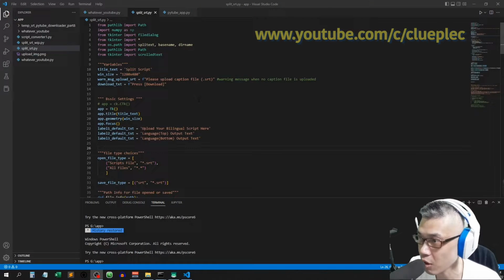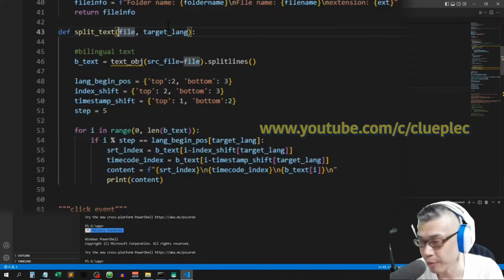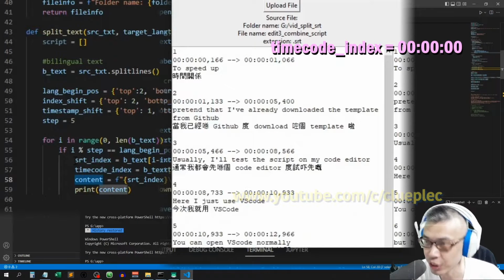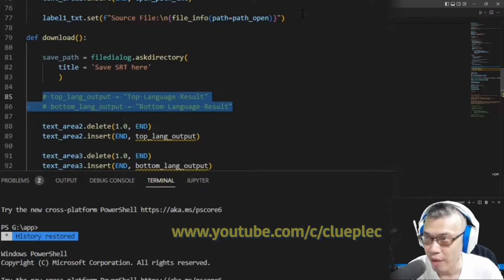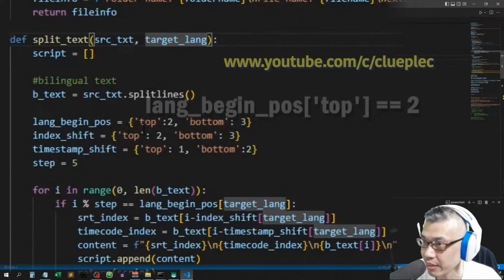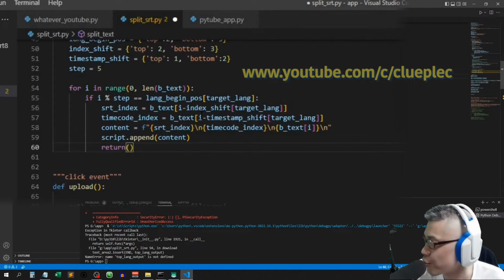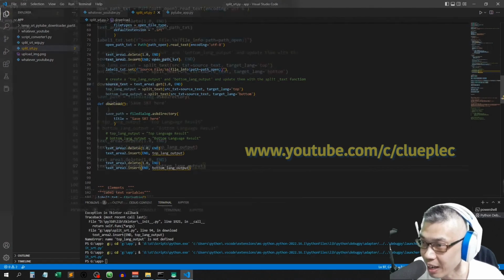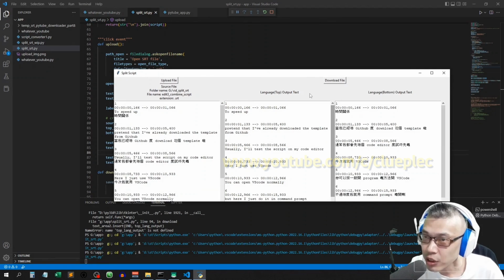Bilingual Caption Tool | Part 2| Upload pythonbeginner CC: English & Cantonese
1) upload your bilingual script
2) get the top language caption
3) get the bottom language caption

In the next video, we'll finish up the Bilingual Caption Tool by
1) complete the 'download file' button
2) convert the Python script to a Windows program

This video is recorded in English and has the following transcriptions in 3 languages:

CC: Cantonese (Hong Kong)  (廣東話);
CC: English (英文)
CC: Chinese (Hong Kong) - Bilingual with English on top